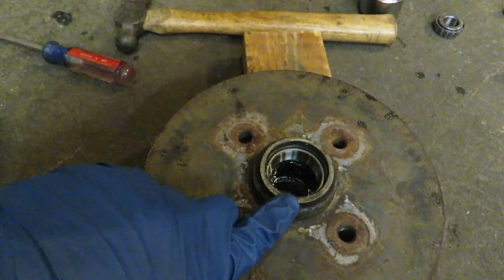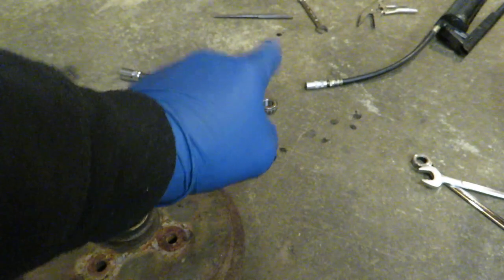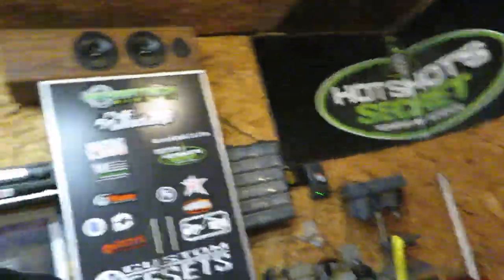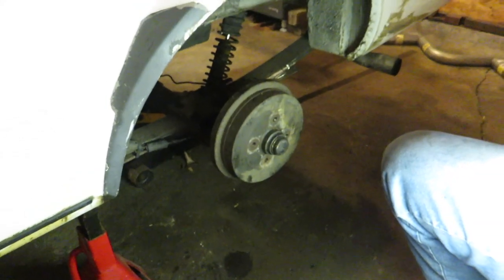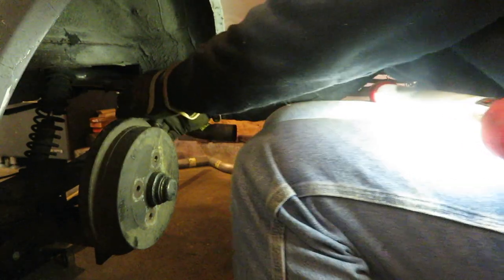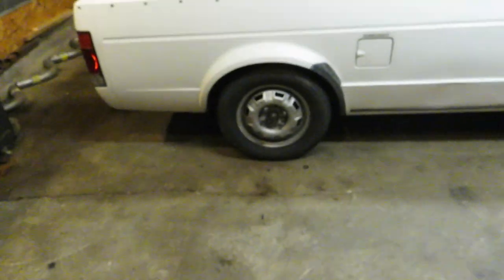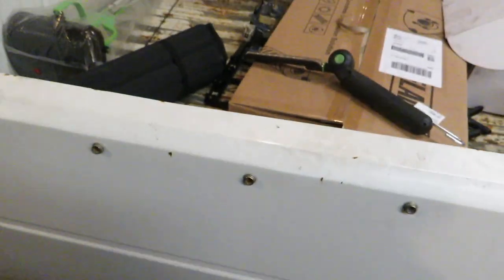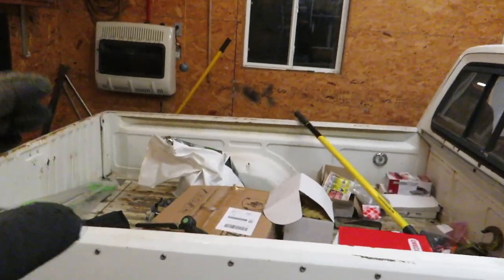Lowering A VW Rabbit Truck part 2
Send stuff to this address:
2344 Shawnee RD
PMB 118

This video is about Lowering A VW Rabbit Truck part 2